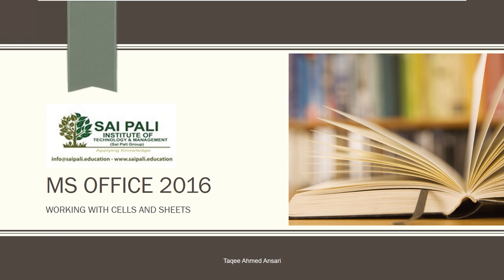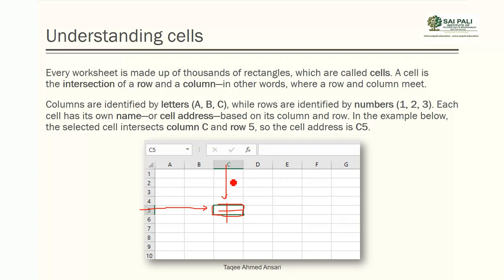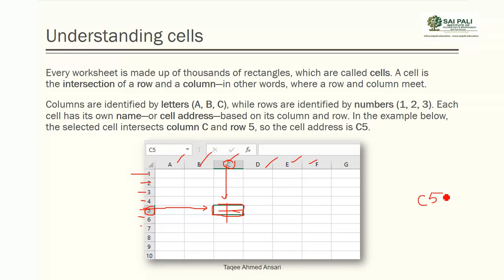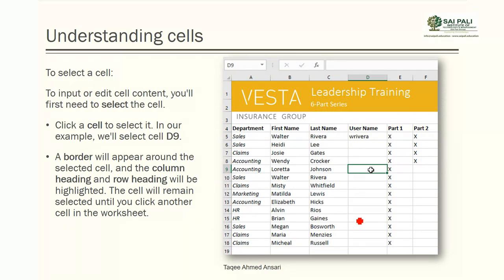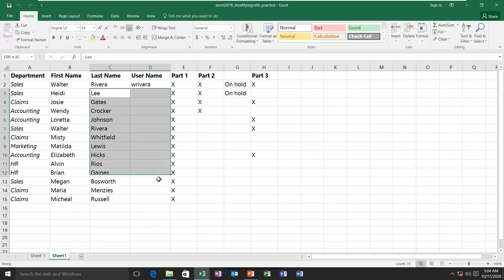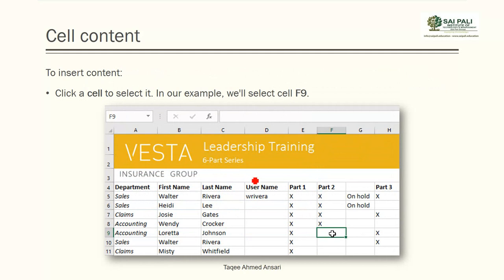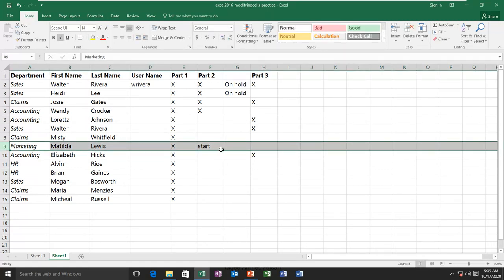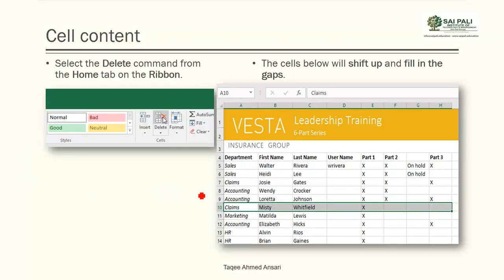Working with Cells and Sheets in Excel 2016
this video is about modifying cells and sheets in MS Excel 2016.